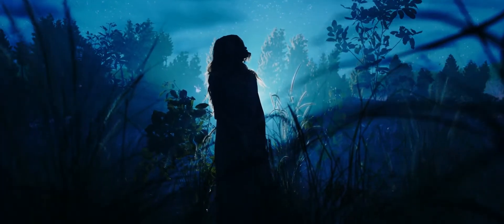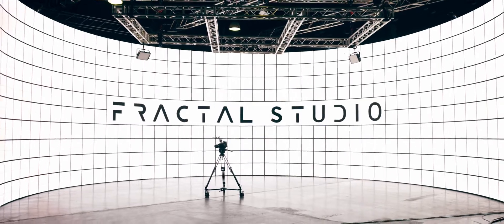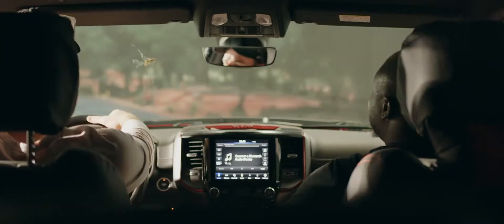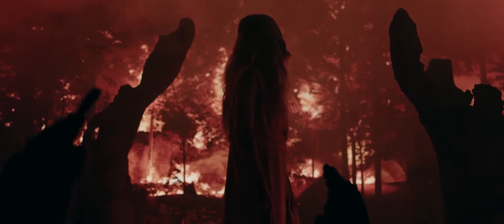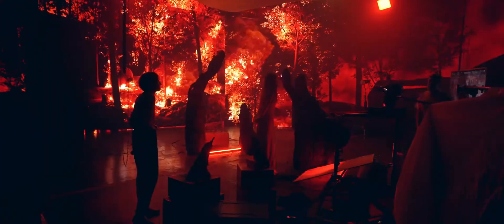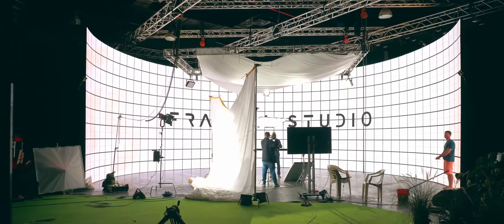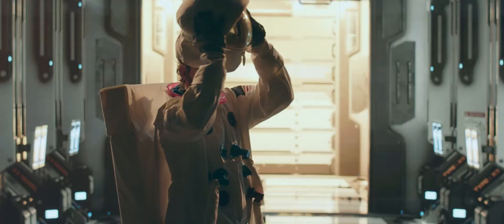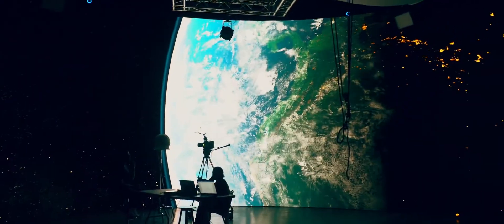The first Virtual Production studio in the Middle East, made of 120sqm INFiLED LED Displays.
Fractal Studio - the first and largest Virtual Production studio in the Middle East, made of 120sqm INFiLED LED displays.